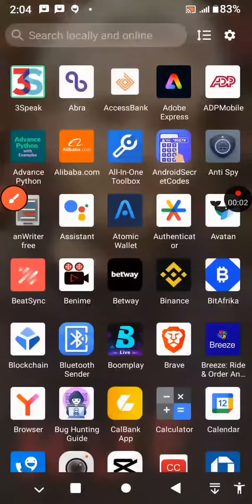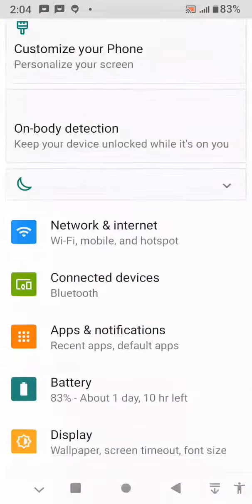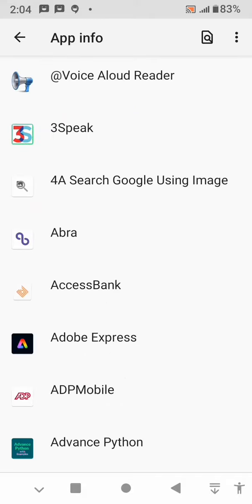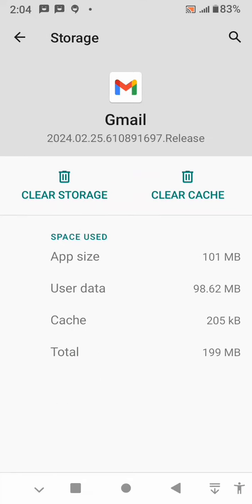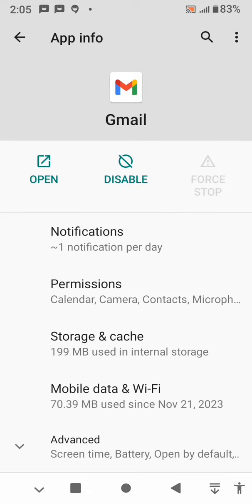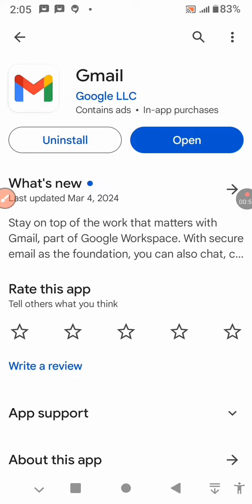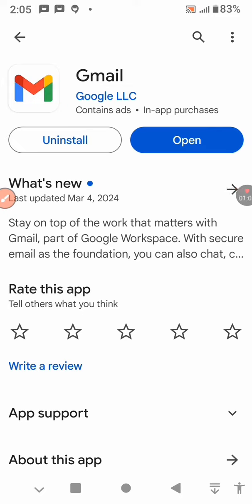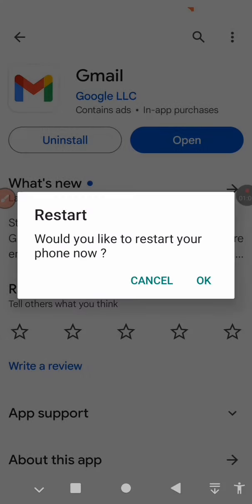how to fix Gmail something went wrong